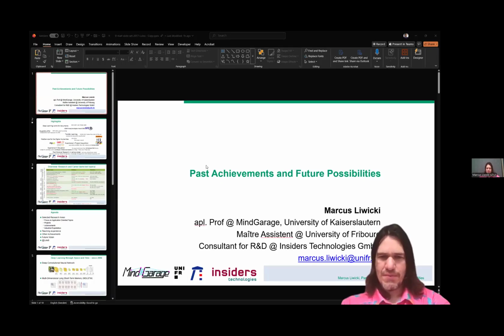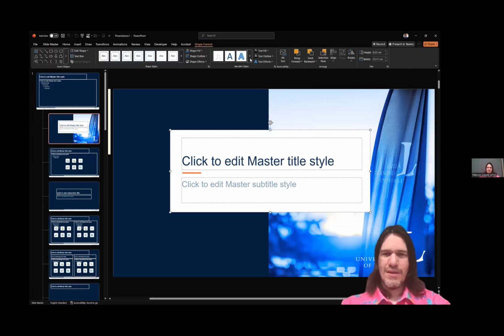Storyline and title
Key Takeaways:

Start with the Story—Not the Slide Designing
Do not begin by designing slides.
First, think about your storyline.
Choose the right template; prefer a black background.
3. Presentation structure matters

Think carefully about both:
How do you start your presentation?
How do you end your presentation?
These are the most important moments

Engagement & Attention
Ask yourself:

what makes it credible (builds trust)
what makes it interesting
what makes them feel (and this is the most important one - sometimes you can find it out with a prep-discussion of organizers or a sample group during a rehearsal)
Techniques:

Authenticity
Engaging questions
Authenticity: Builds trust and attention

Exercise: Apply These Techniques to Your Own Presentation

Create a new presentation by selecting a new template.

Define your storyline, identify your why and their why, and structure your presentation.

Check if your presentation has a clear beginning and ending. Would the audience stay engaged?